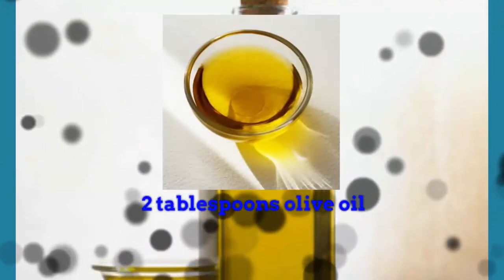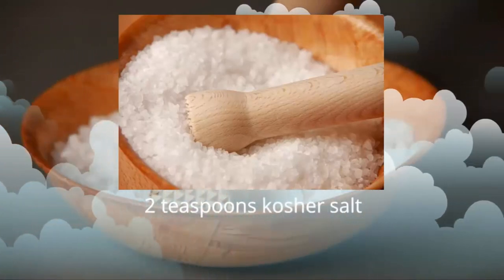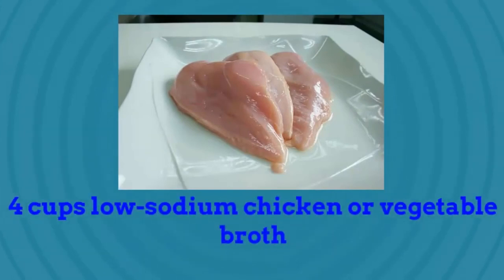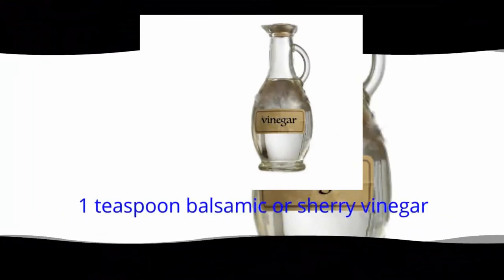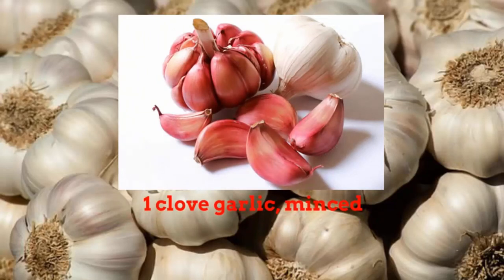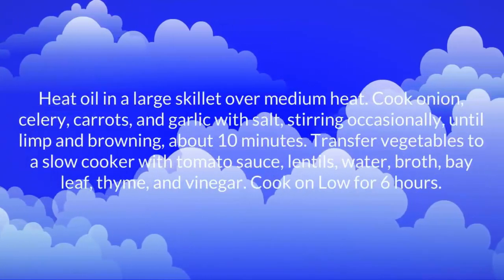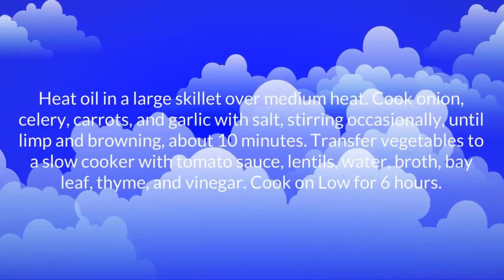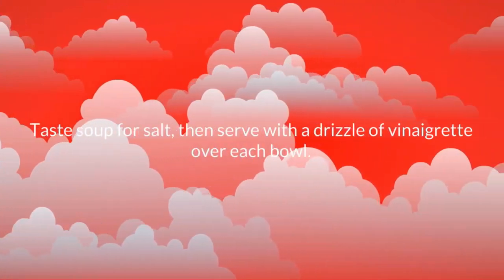Lentil Soup with Garlicky Vinaigrette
Italian foodsoup recipessalad recipesdelicious dishesmouthwatering delights#12delicious recipesvodka sauce